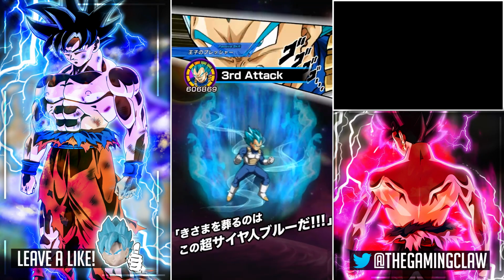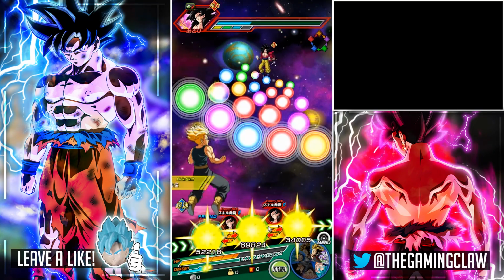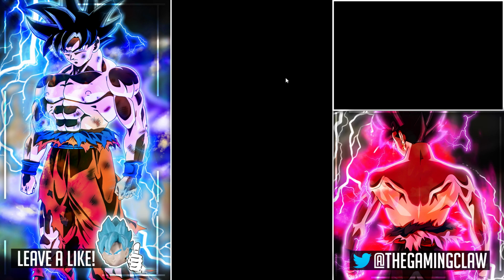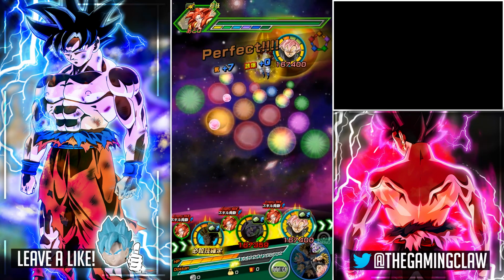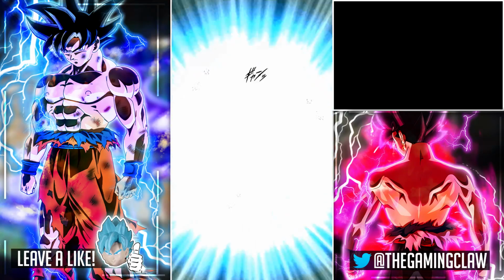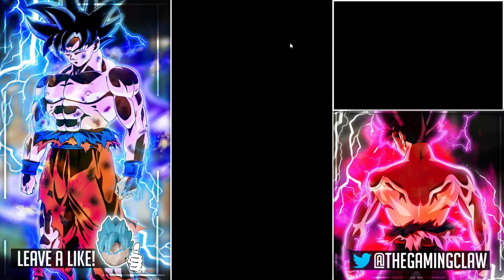This Will Be The Last One For The Future...Probably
Title : This Will Be The Last One For The Future...Probably